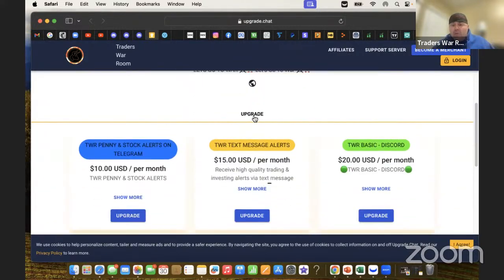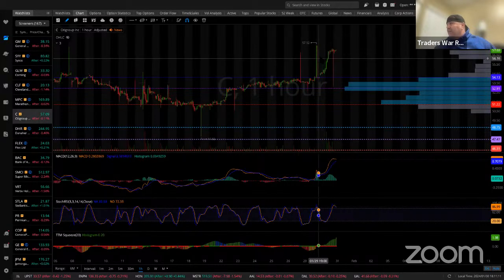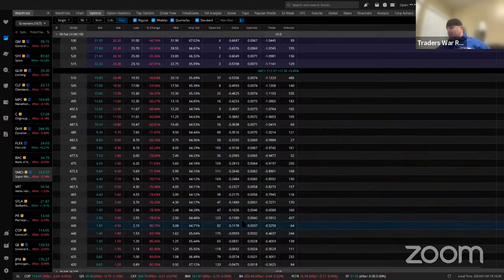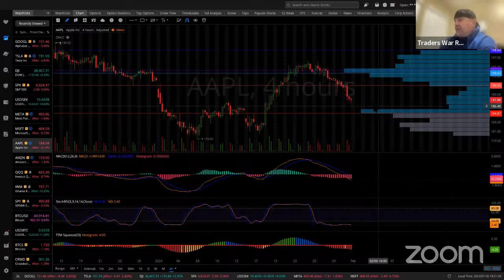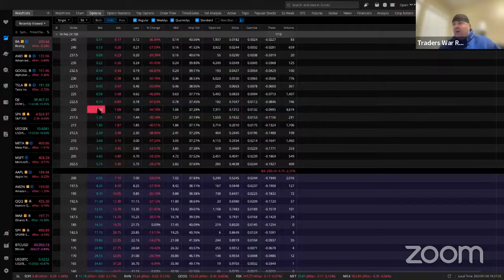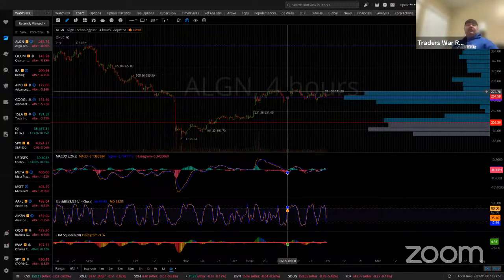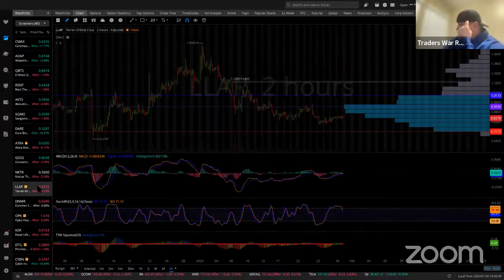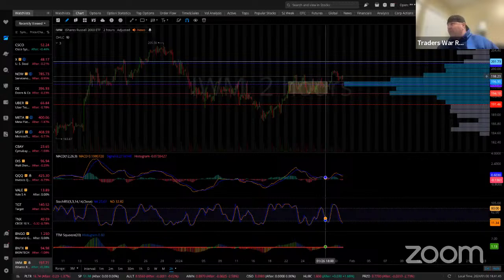HUGE EARNINGS WEEK | MEGA TECH STOCK REVIEW | BEST TRADES THIS WEEK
🔥WEBSITE HOME🔥